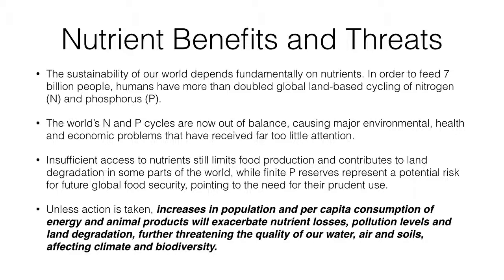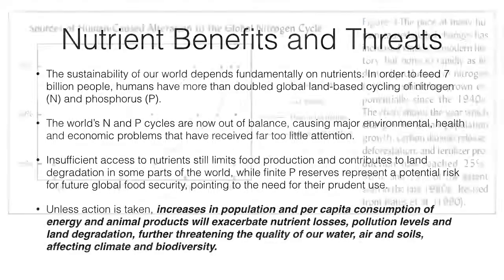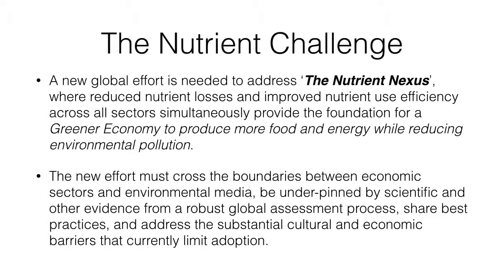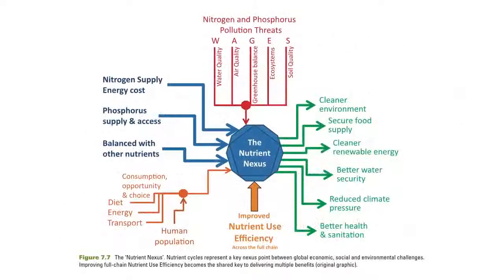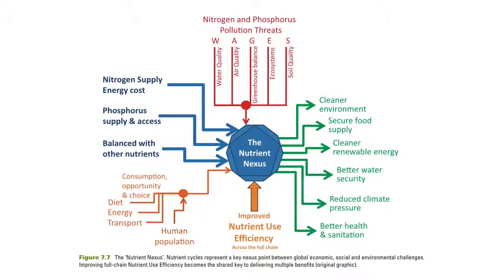Nutrient Impacts on the Chesapeake Bay pt1